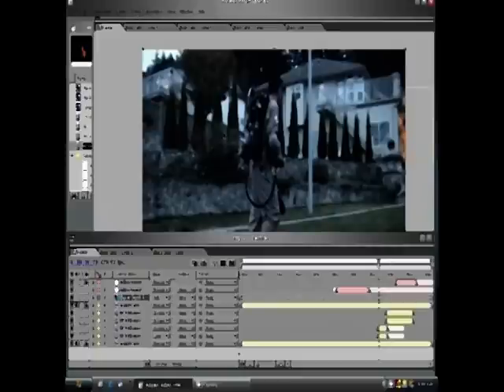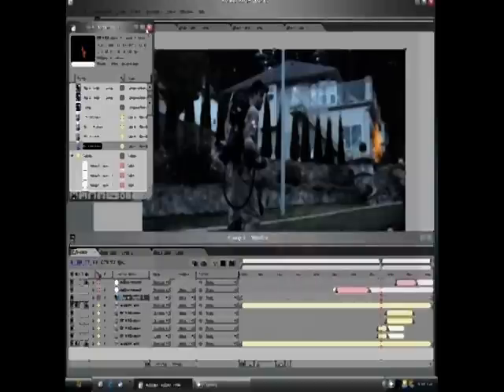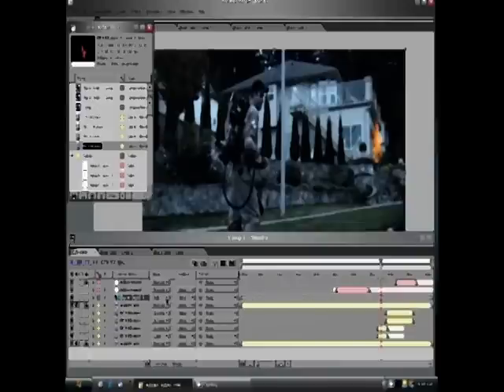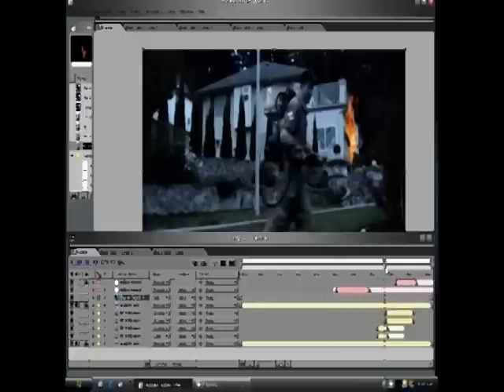Re: Proton Pack Test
Adobe After Effects tutorial I made on this video.It appears on a DVD I made for our Ghostbusters franchise.It may be hard to see on youtube,so sorry,but it may help you get the idea.I'm NO PRO! But I try. enjoy ;)